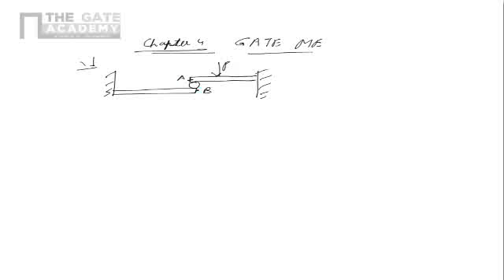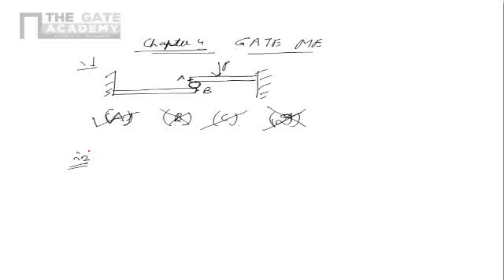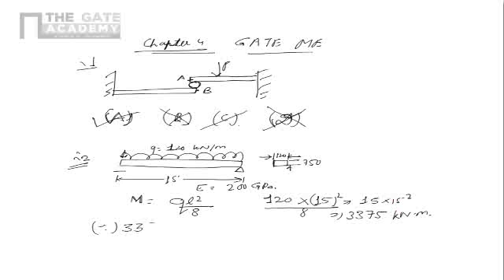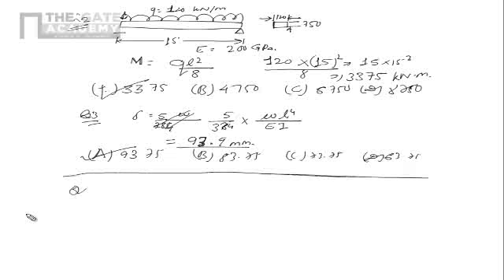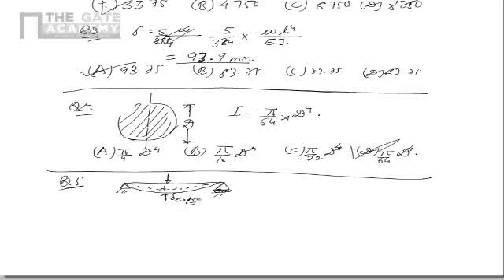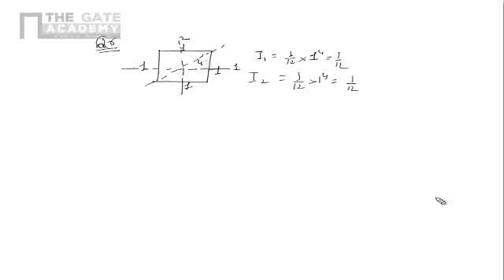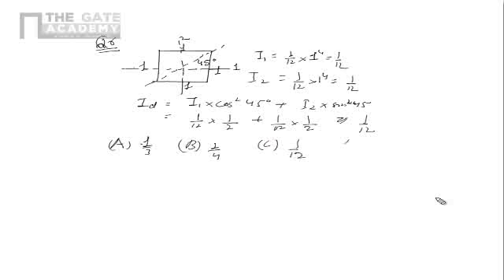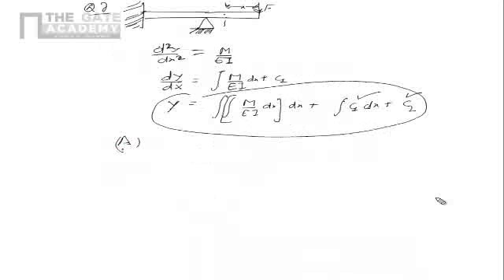20 gate questions